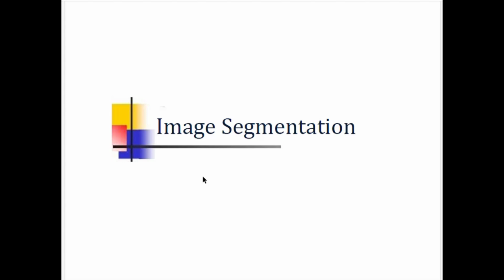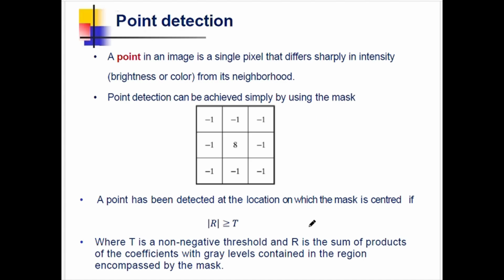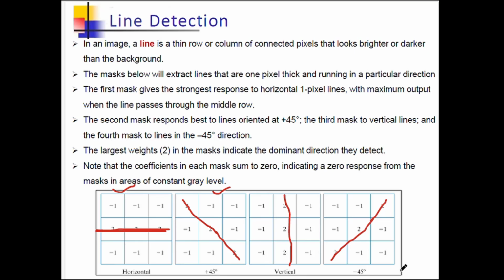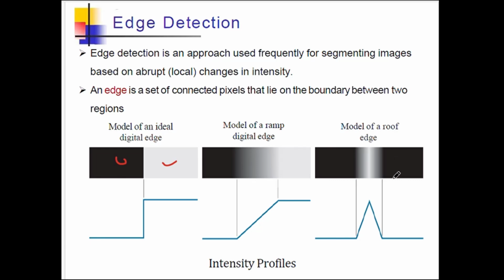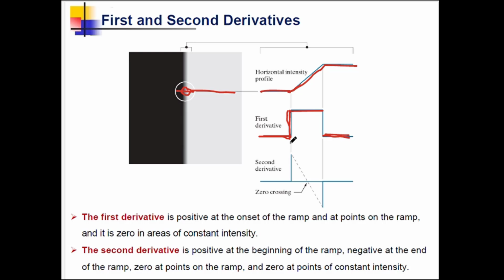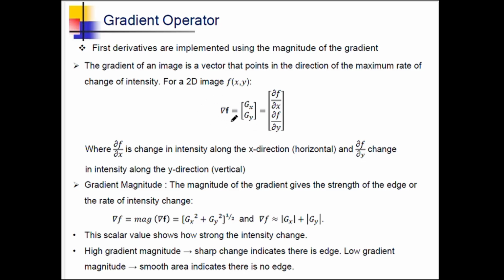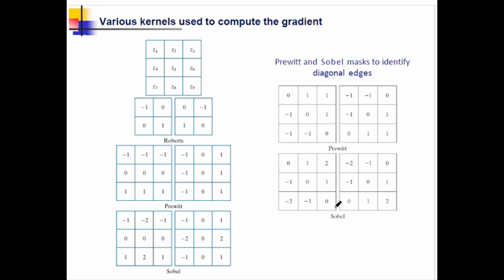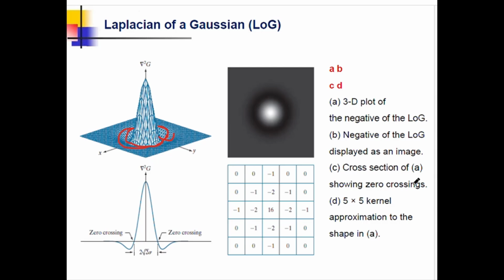Introduction to Image Segmentation & Detection of Discontinuities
This video introduces Image Segmentation — a key step in Digital Image Processing — and explains one of its major approaches: Detection of Discontinuities.

Discontinuity detection focuses on identifying sudden changes in intensity or color that mark important image features. It includes:
🔹 Point Detection – identifying isolated intensity changes
🔹 Line Detection – detecting straight  lines using directional masks
🔹 Edge Detection – finding sharp intensity transitions using operators like Sobel, Prewitt, and LOG